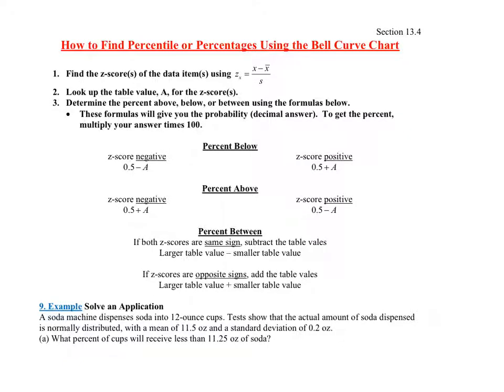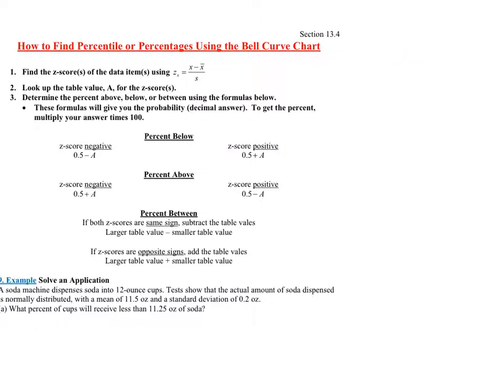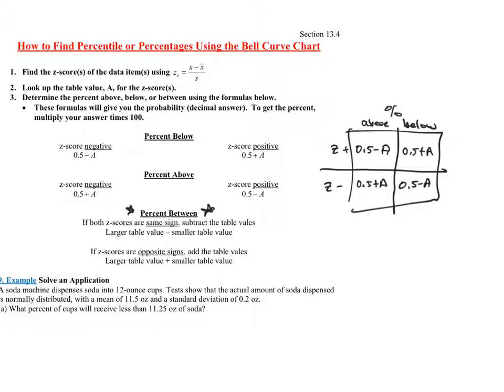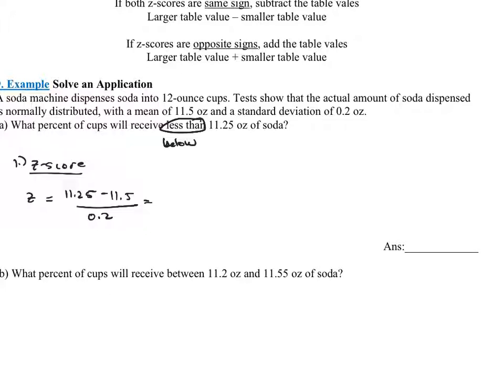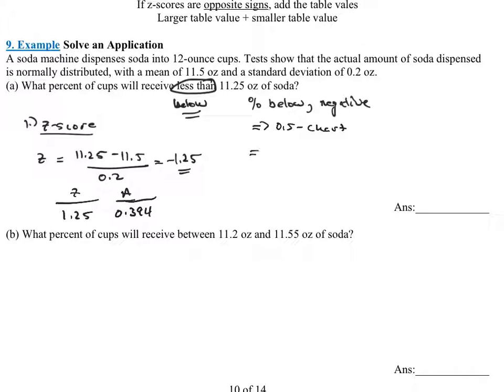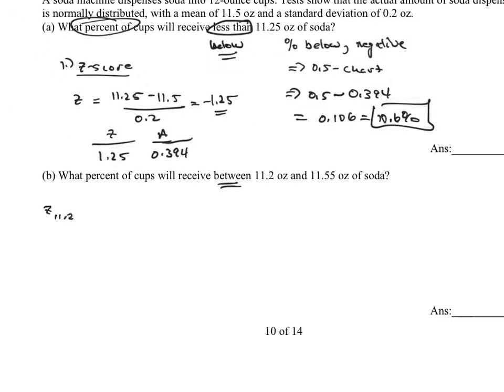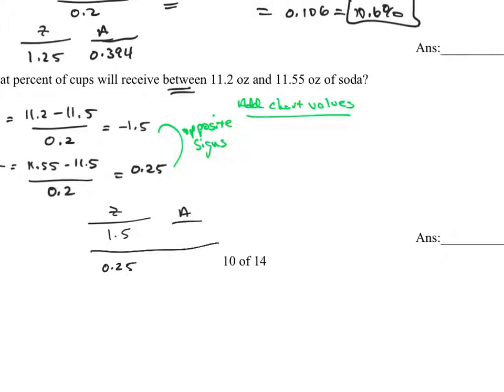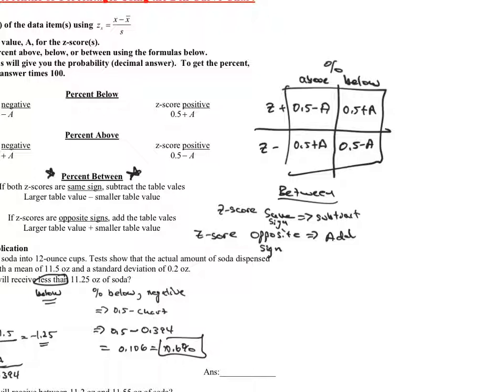13.4 Normal Distributions-10